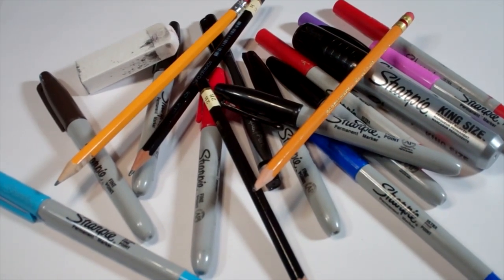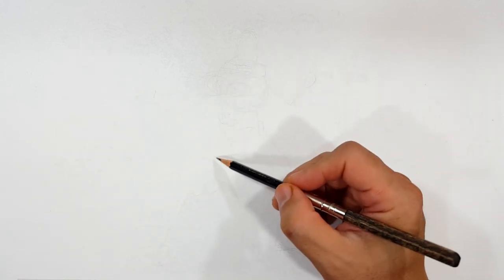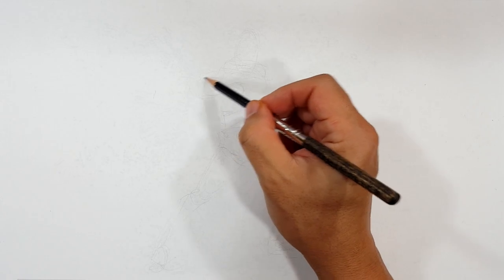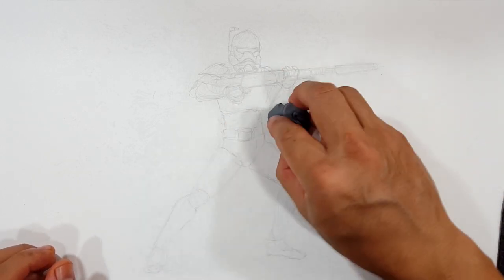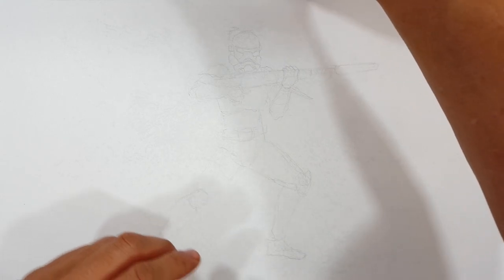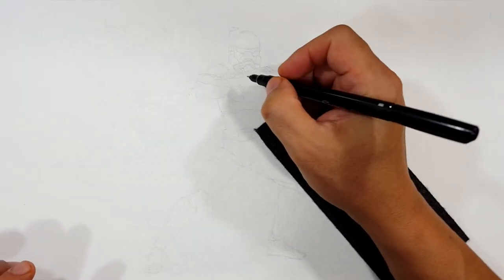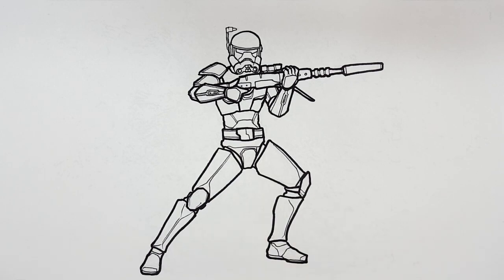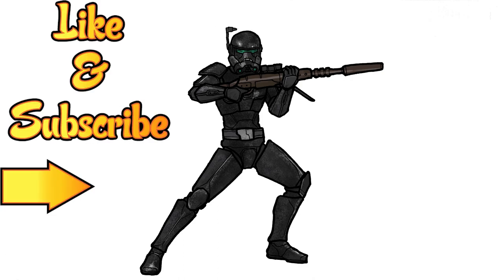How I Draw IMPERIAL CROSSHAIR from STAR WARS the BAD BATCH * how to draw imperial crosshair tutorial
Follow along and learn how I draw Imperial Crosshair with marker and sharpies. And even if you don't like this character, try drawing along and doing something new! It doesn't hurt to practice new ideas instead of drawing the same thing all the time. Either way, just have fun and DRAW!

0:00 - Pencil Sketch and Descriptions
10:50 - Sharpie Drawing
32:29 - Color Version